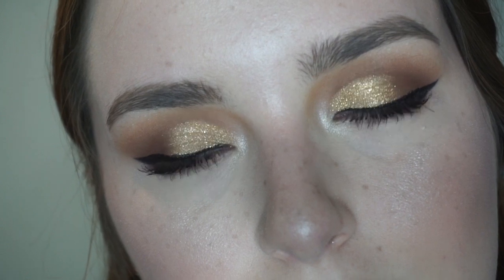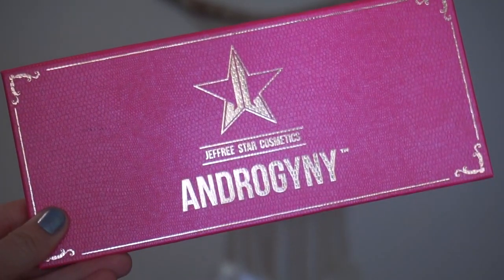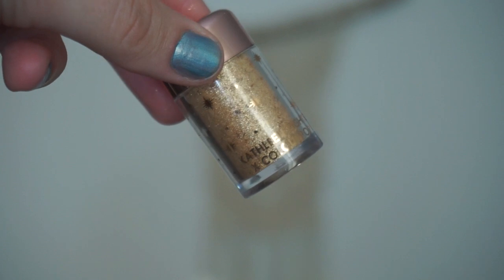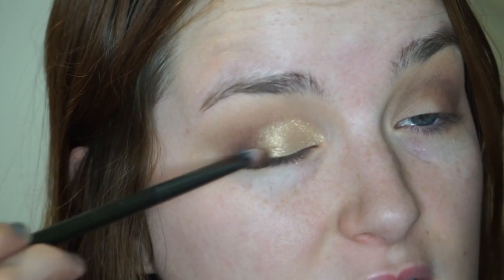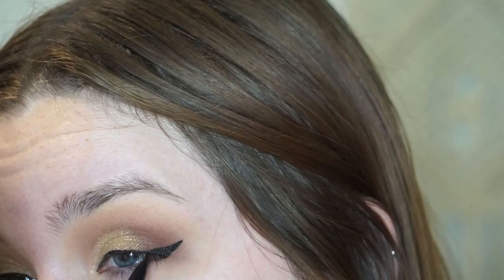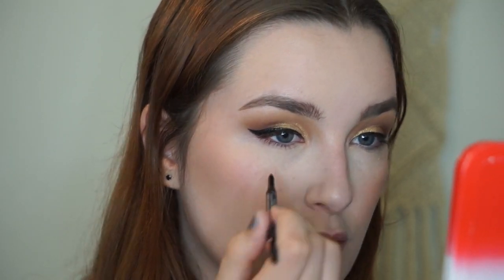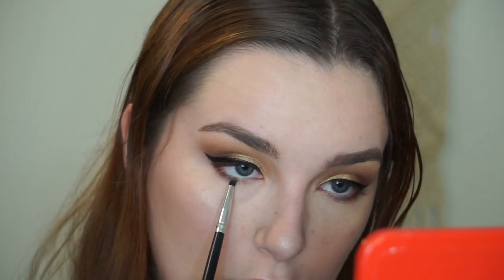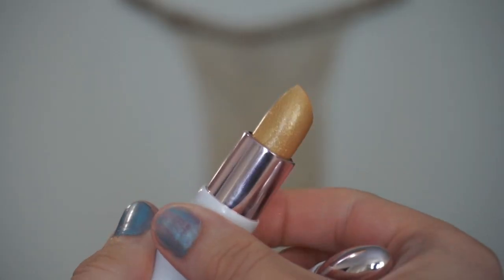Leo Inspired Makeup Look ~ Zodiac Series 2019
Hi it’s Emily and thank you for clicking this video! 💜
It's time for another video in my Zodiac series and this time it is the season of the Leo! Leos are a strong, courageous sign and I wanted to create a bold look to help celebrate their qualities. ✨
If your a Leo I hope you feel this represents you well and what is your favorite quality of your sign?

Previous Zodiac Videos: 👇🏼

~Emily 💜